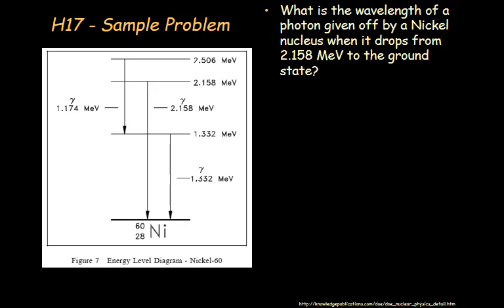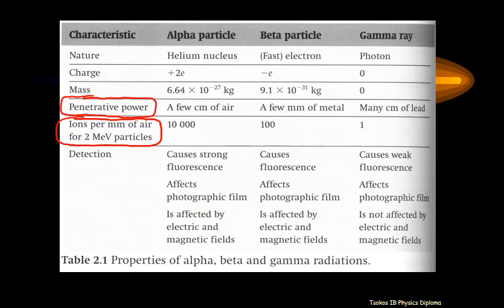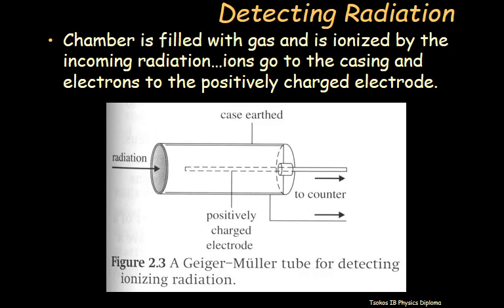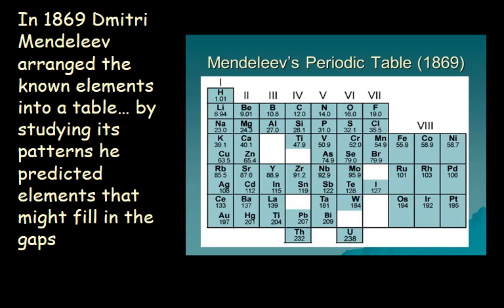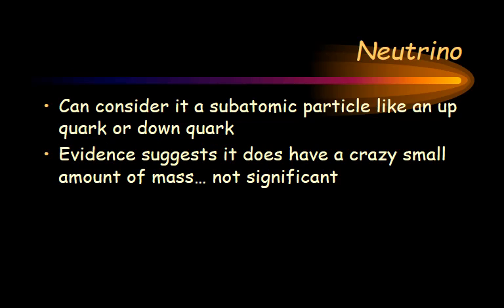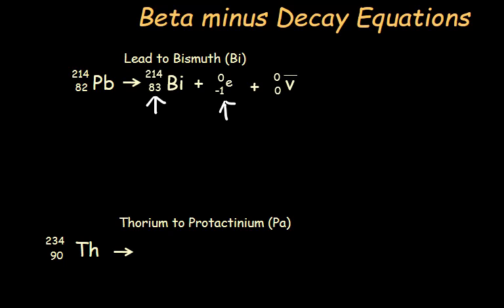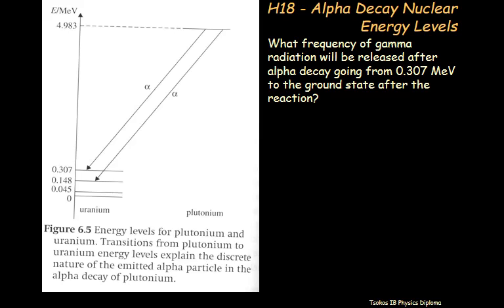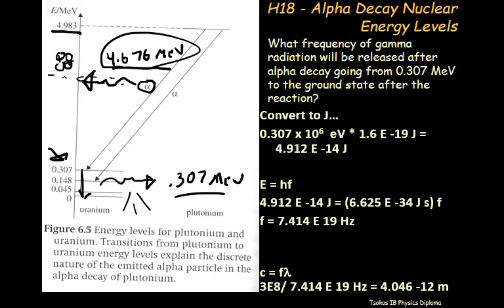160 Nuclear 3 Types of Radiation Practice Equations with Gamma Problem Solving H17,H18